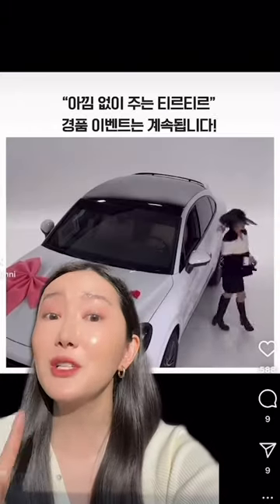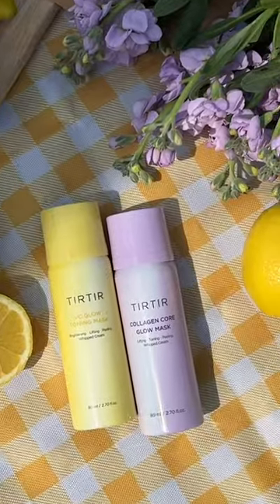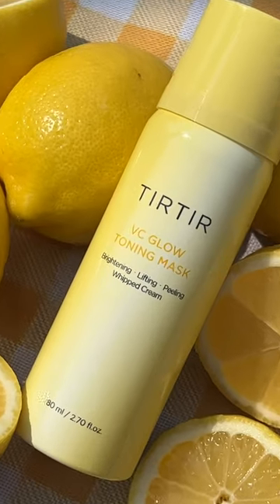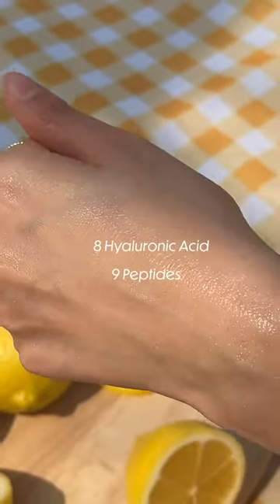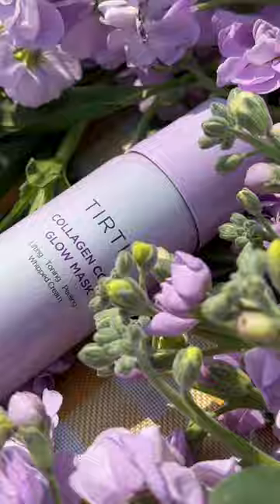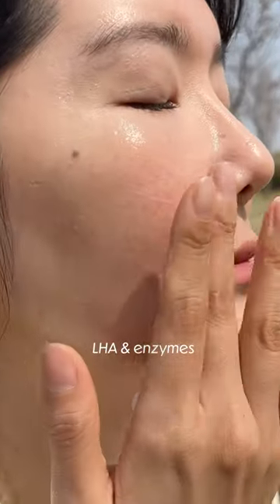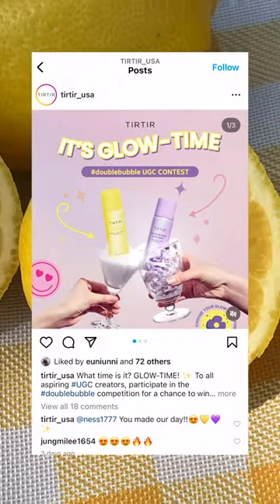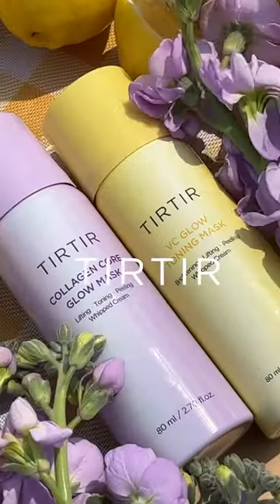I AM OBSESSED~!😍Try this 1 step routine to GLOWY RADIANT skin!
You guys know I’m a HUGE bubble fan,
and when I saw the doublebubble Duo
I knew I would LOVE it!

It’s SOOoo000 easy - just use it after your essence/toner step!
First, shake the product and squeeze the bubble out!
Pat the bubbles into face and gently absorb to get that GLOW!

I love how fun and convenient it is to use - and it just gives my skin that extra DEWY-ness that I’ve been needing!✨

💛brightening + smoothing
💛contains vitamins + LHA
💛8 hyaluronic acids + 9 peptides

💜boost elasticity + nourishment
💜LHA + Vege-zyme Complex for exfoliation
💜9 types of collagen

to win a NEW bubble mask & a $30 gift card!

[US ONLY] How to Enter:

 & me @euniunni on IG and TikTok!
LIKE and SAVE this post!
Share this post in your IG story
Choose your bubble team you are excited for!
“💛” for VC Glow Toning Mask~!

PLUS, TIRTIR is hosting the doublebubbble UGC contest right now where you can get both the bubble mask with half the price & have a chance to win some of your favorite Apple products!

you can also participate without purchasing the products!
:D